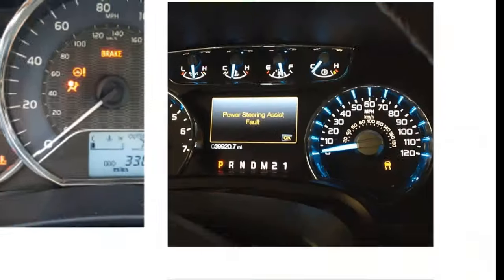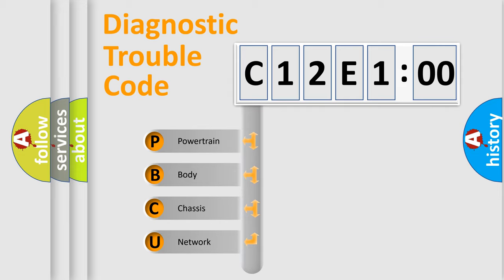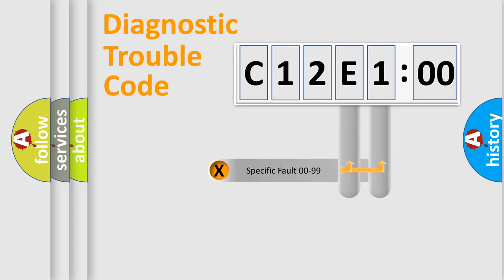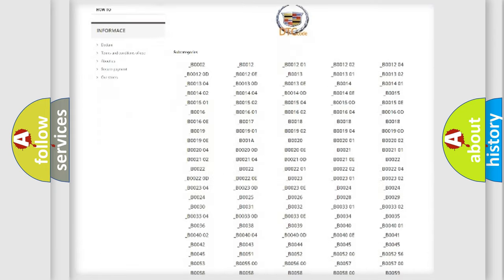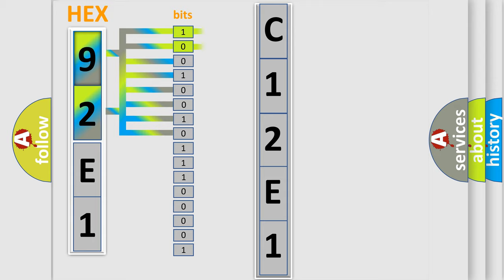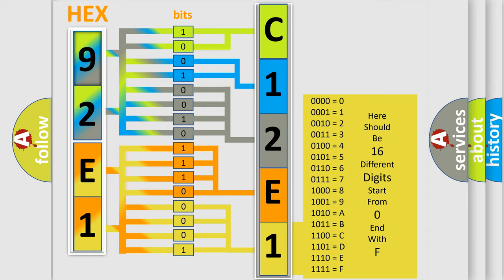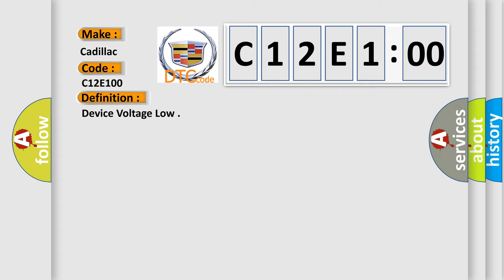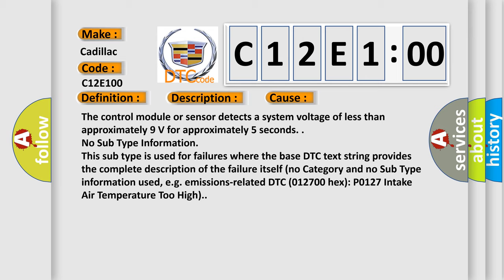DTC Cadillac C12E1-00 Short Explanation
Contents:
0:21 Basic DTC analysis according to OBD2 protocol standard.
1:48 Insight into programming
2:58 A diagnostically understandable description of the Diagnostic Trouble Code
3:05 Basic error definition

Make
Cadillac
Code
C12E1 00
Definition
Device Voltage Low
Description
The ignition is ON
Cause